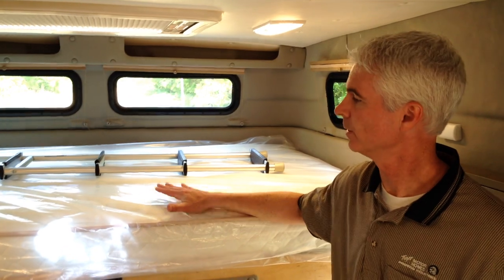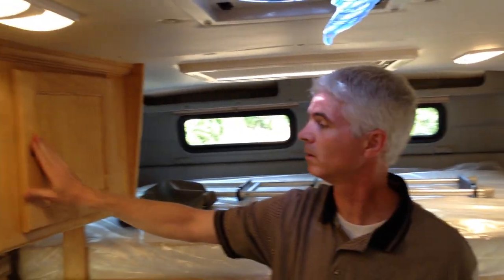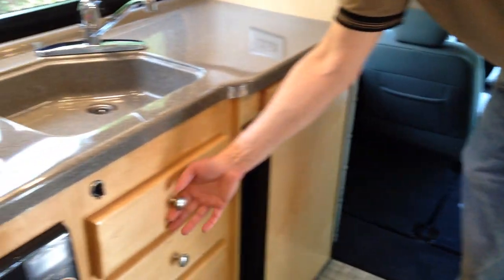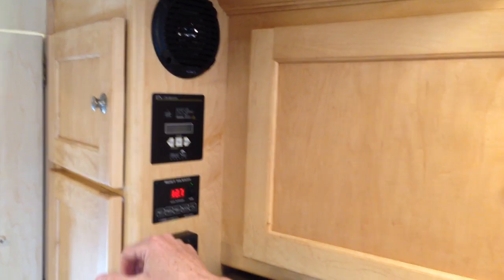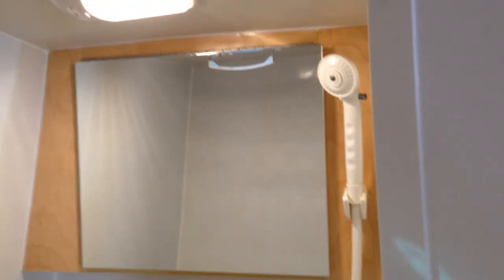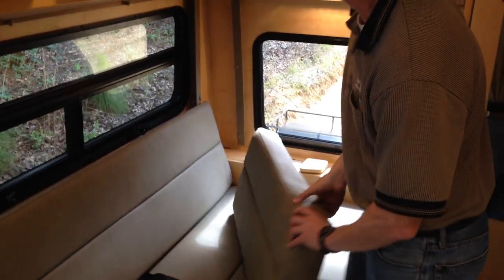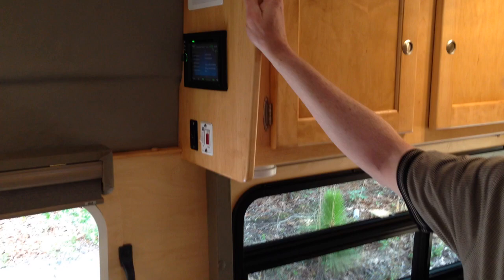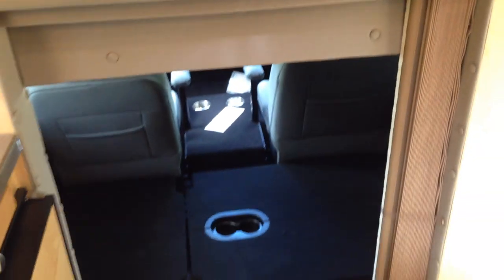Tiger Bengal TX Interior Walk-Through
Mark Guild, President of Provan Industries, LLC, takes you on an interior walk-through of our Bengal TX.